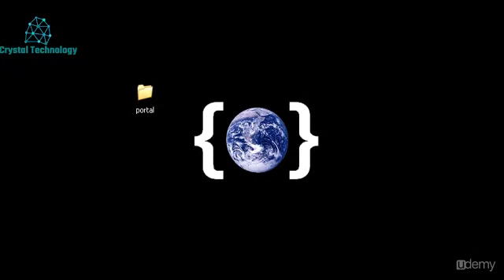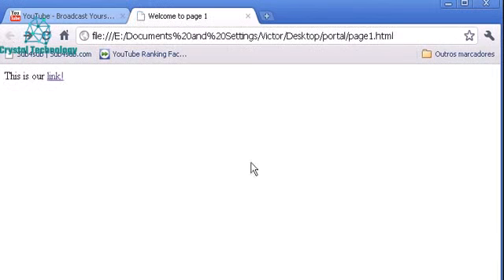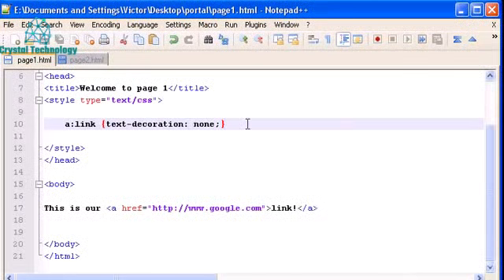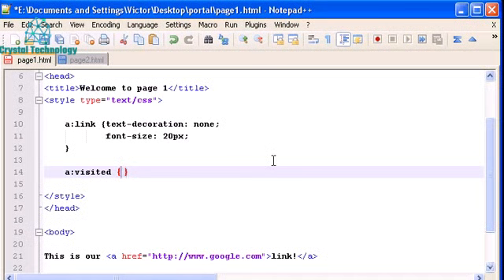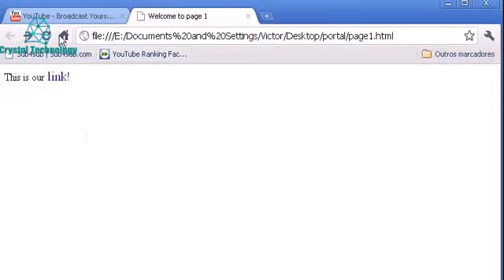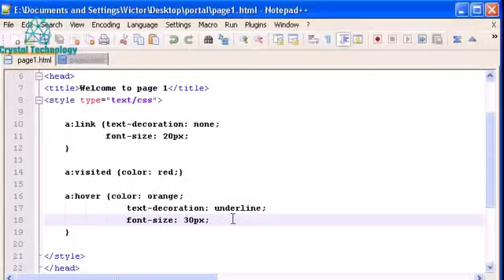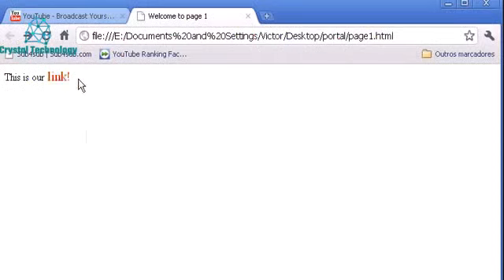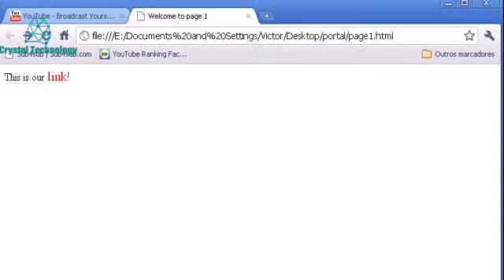15 Links States CSS